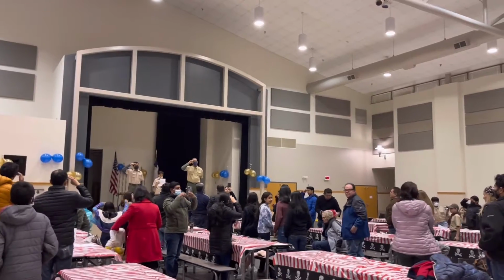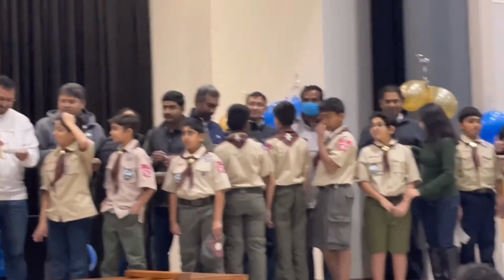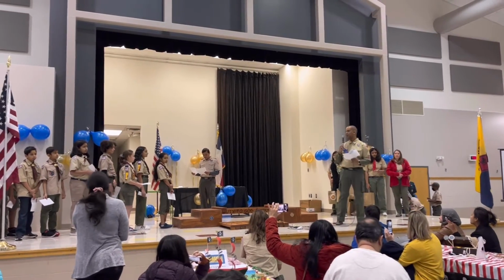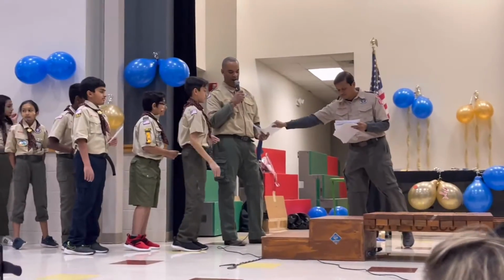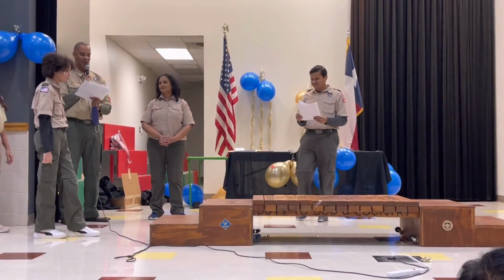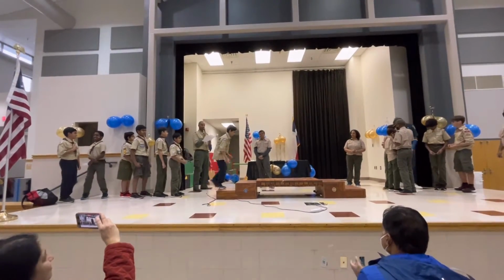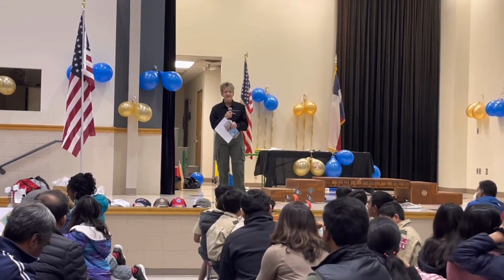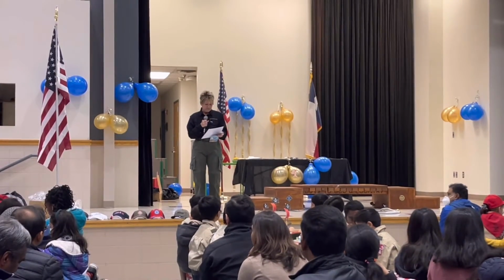अमेरिकेमधील स्काऊट फंक्शन Scout bridge ceremony